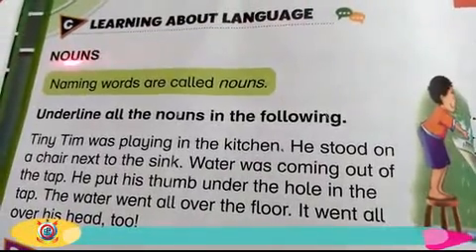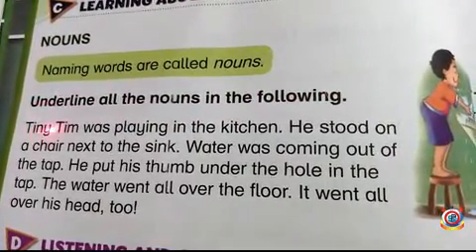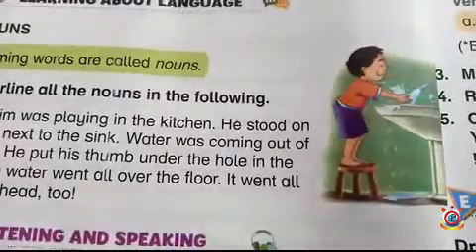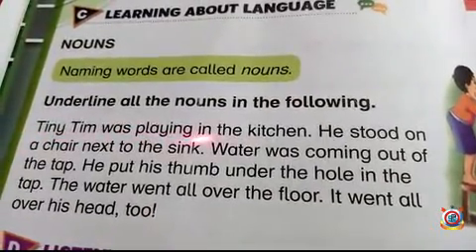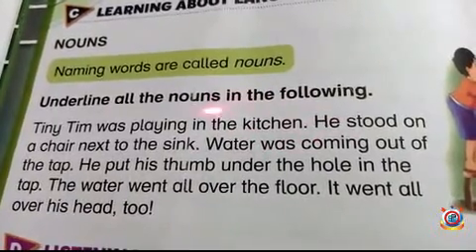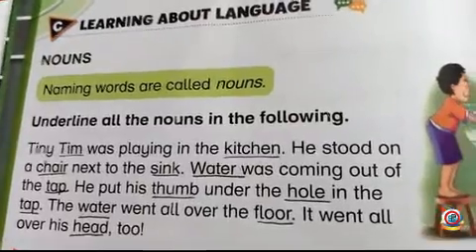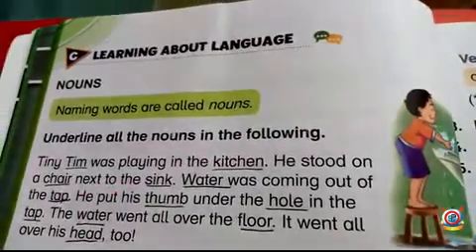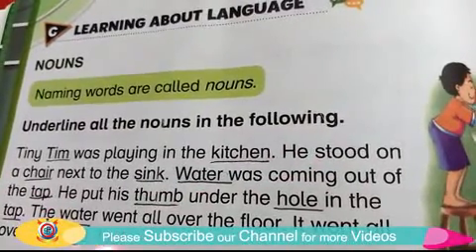The Rainbow - English | Lecture 14 | Class Two